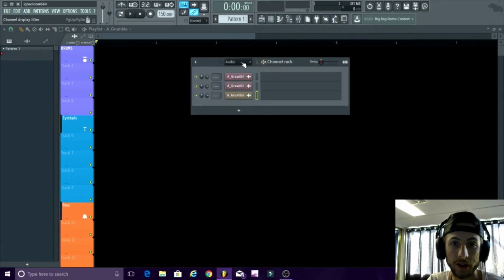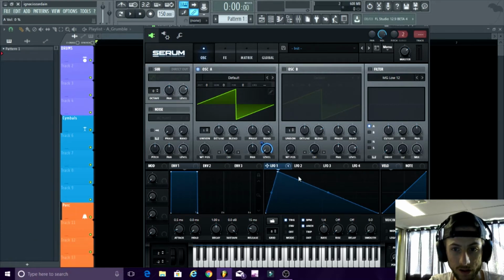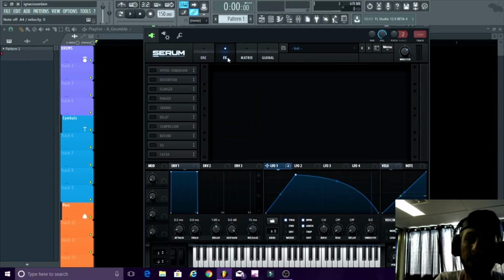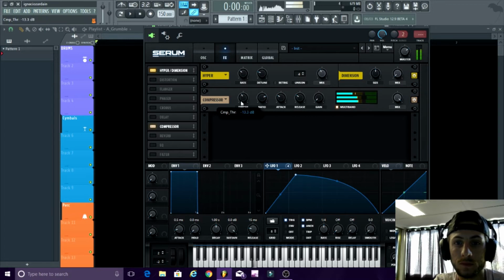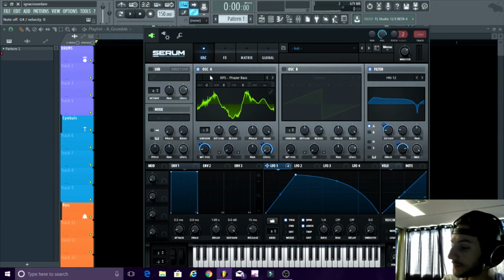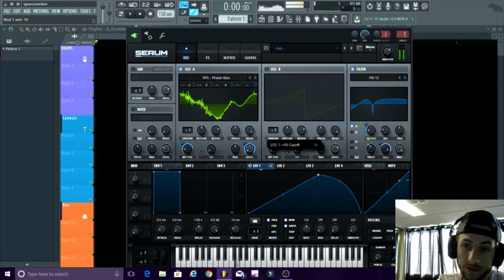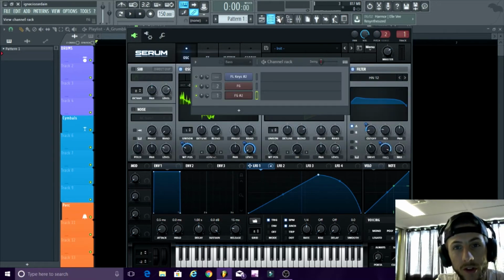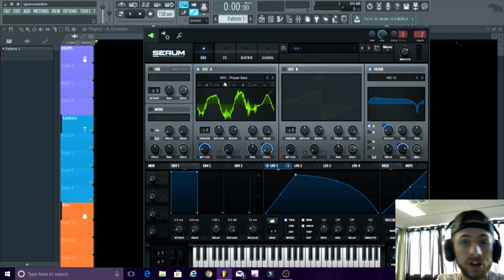Sound Selection In Dubstep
READ DESC

This can be a difficult task to achieve for ANY producer. I STILL struggle with this. It's all about the practice and the training of your ears. Don't OVERTHINK it.